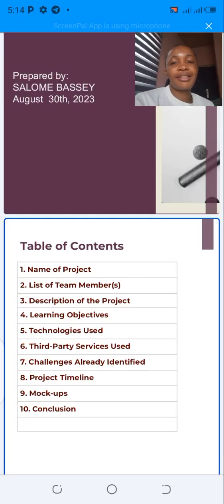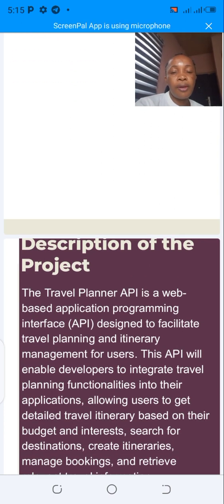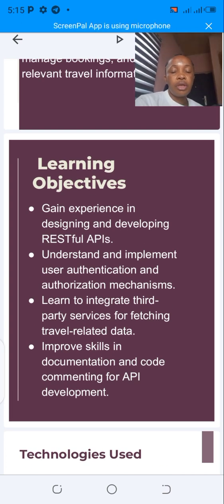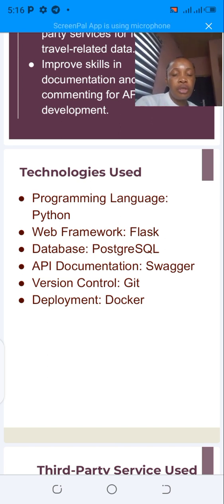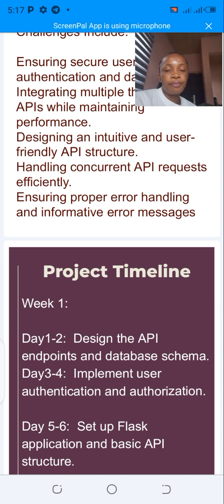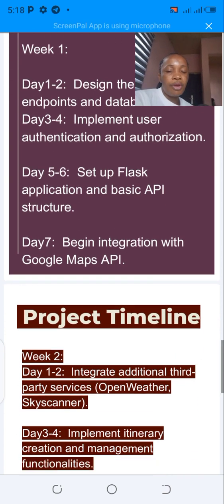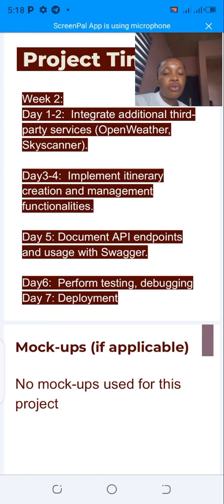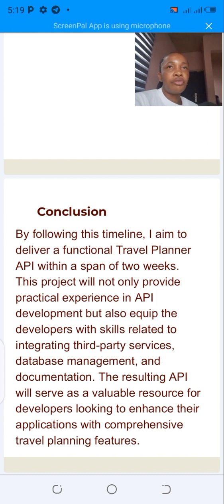webstack portfolio Project pitch